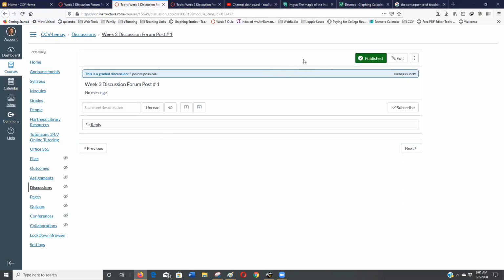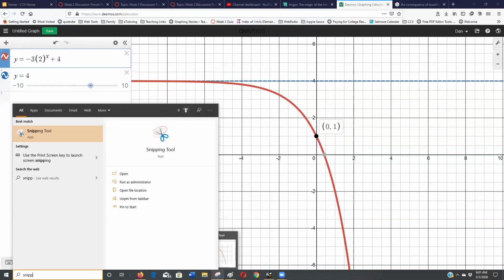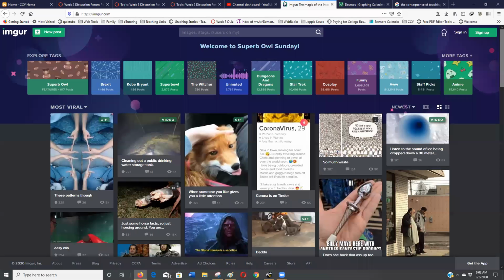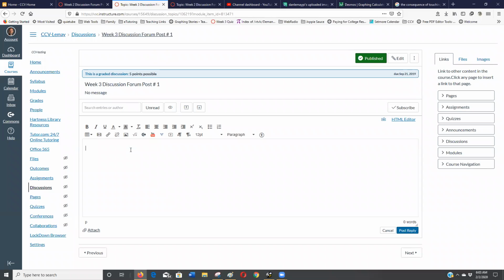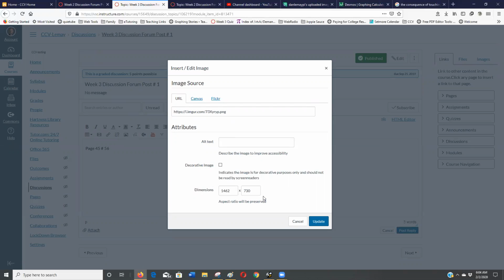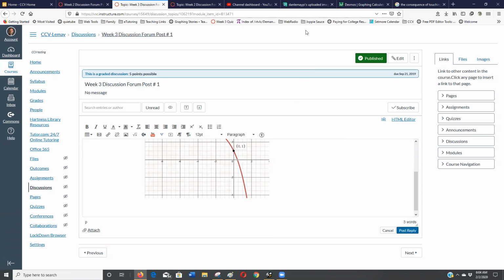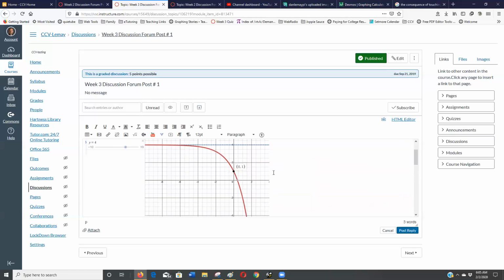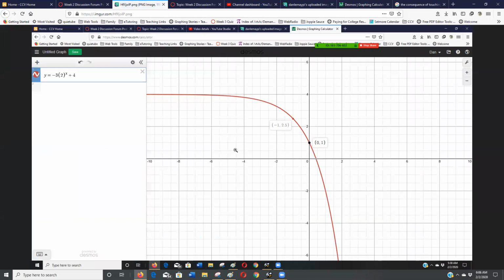Getting an image into Canvas using imgur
How to make a post that does not rotate the image.